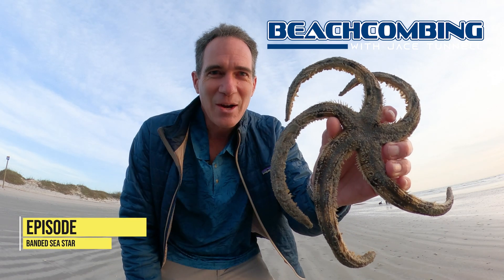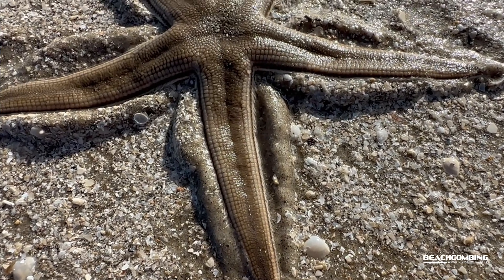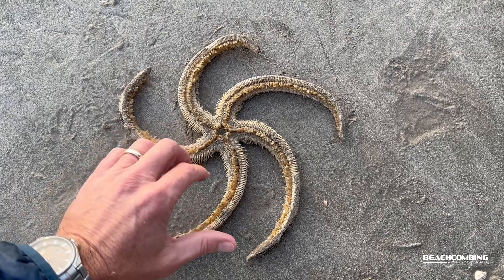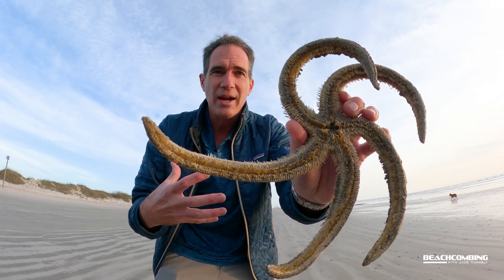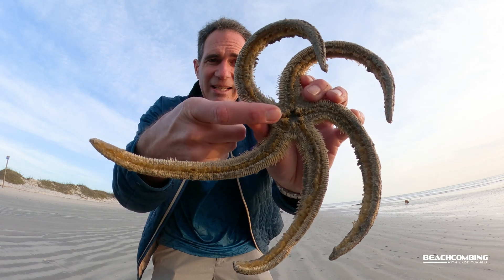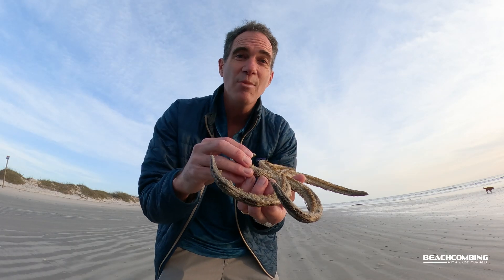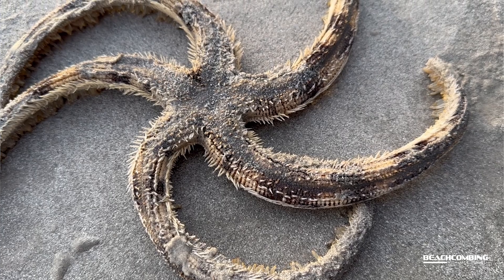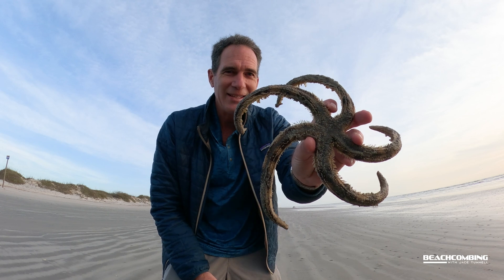Beachcombing - Banded Sea Star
Texas has several different species of sea stars, and one of the less common ones that we see is the Banded Sea Star. Watch this episode of Beachcombing with Jace Tunnell to learn more about this amazing species.